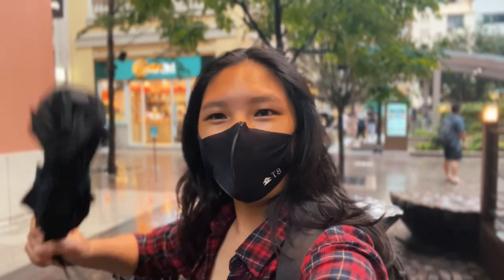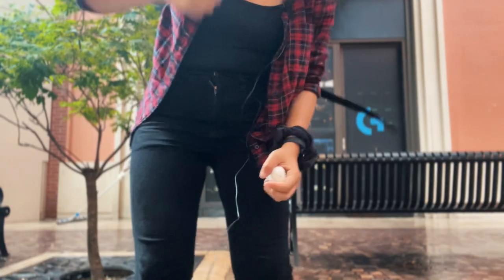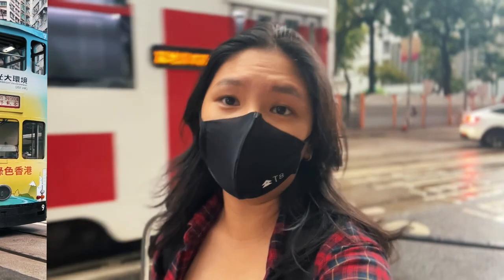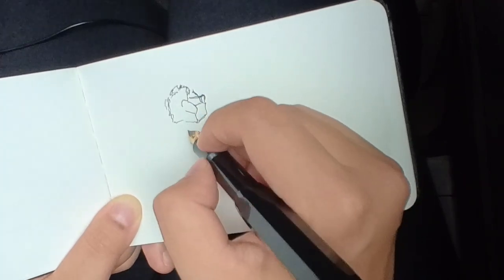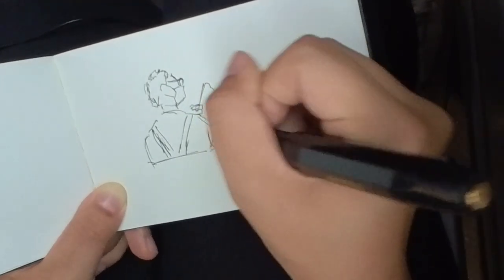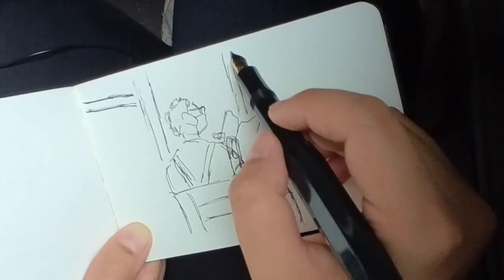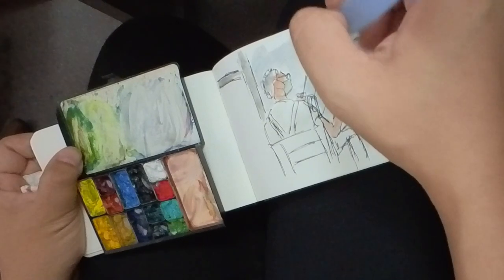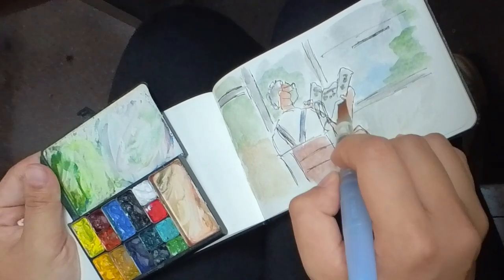Sketching on a moving tram + recording w/ Insta360 Go 2 | Hong Kong Urban Sketching with Watercolor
Sketching a passenger on a moving tram, one of the most iconic public transportation modes in Hong Kong! This is a real-time 10-minute sketch process that magically happened since we didn’t get rained on. Recorded everything with an Insta360 Go 2 camera. Maybe this will be your gateway to sketching on a public transportation as well now that you’ve seen how quick this can be?

Kuretake waterbrush set
Holbein watercolour 5ml set
Permanent white gouache
Moleskine pocket sketchbook

Camera gear:
Insta360 Go 2 (get a free lens guard!)
iPhone 13 Pro
Lapel mic
Small tripod
Taller tripod for phone
5TB Harddrive
Blue Snowball Ice

00:00 Intro
01:00 Insta360 Go 2
01:56 Tram talk
05:43 Camera setup
06:22 Pen sketch
10:11 Watercolour sketch
14:37 Results

ABOUT ME:
Hi there! I'm Becky, and I spend my free time sketching around Hong Kong. I make videos about my adventures as well as some tips and tricks I've picked up along the way. I also spend a lot of time photographing the cityscape and sell prints of those over at my Etsy shop